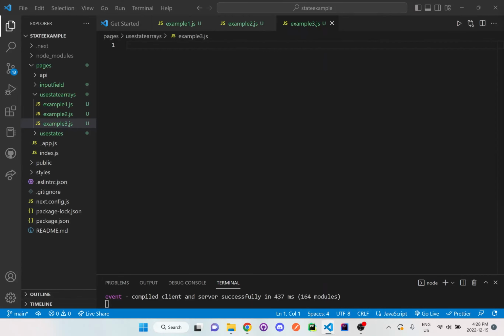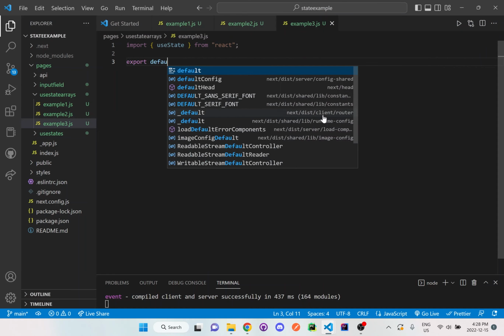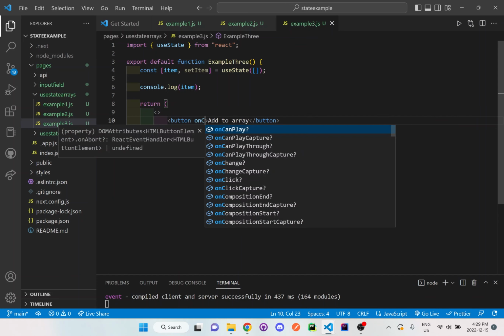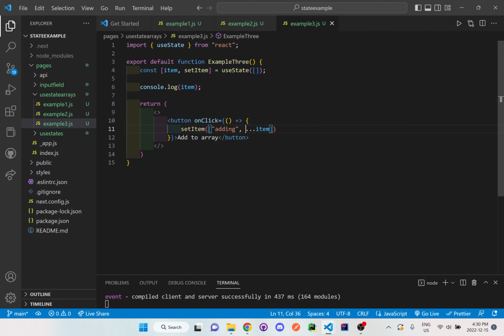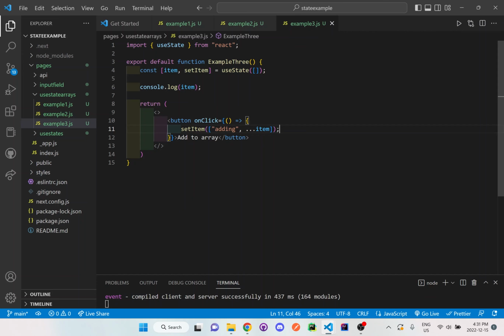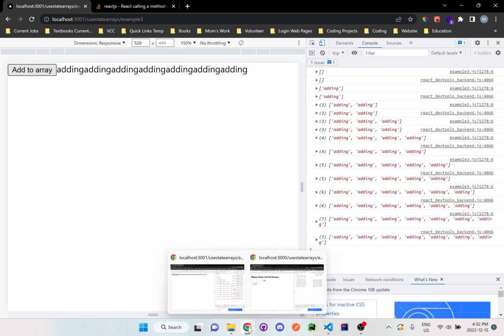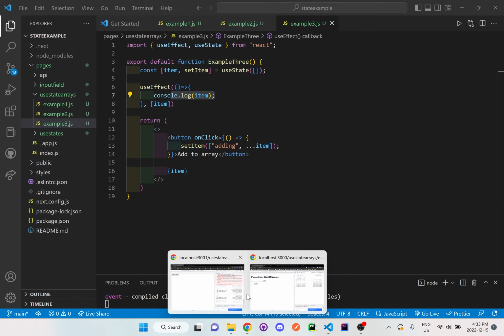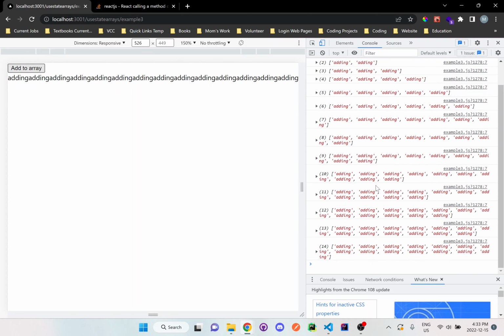useState Array with useEffect Prevenet Rerender (React/Nextjs)